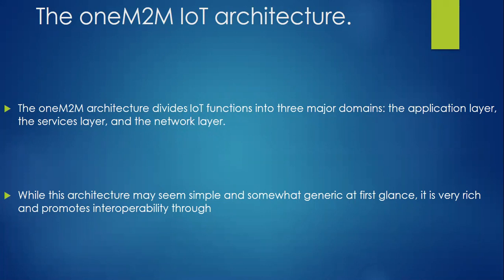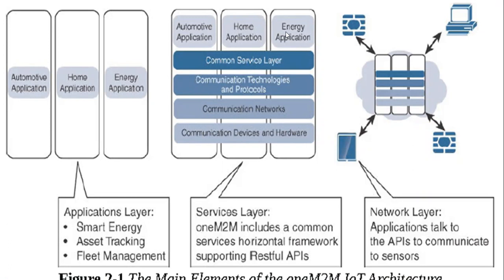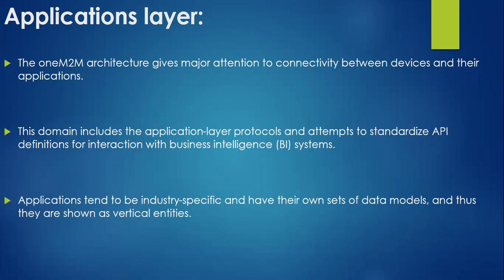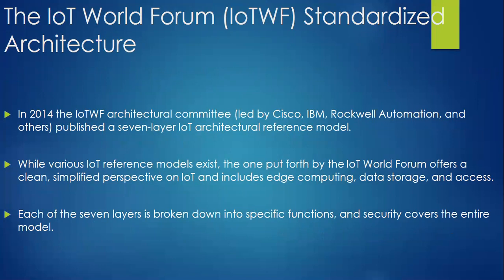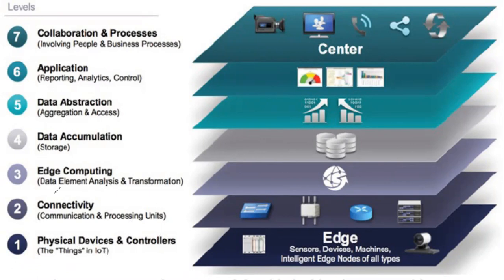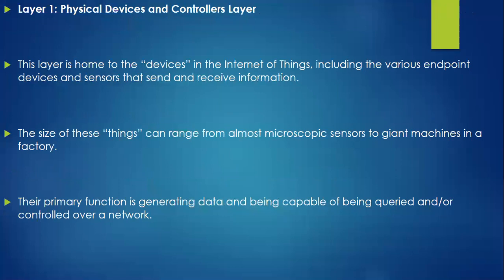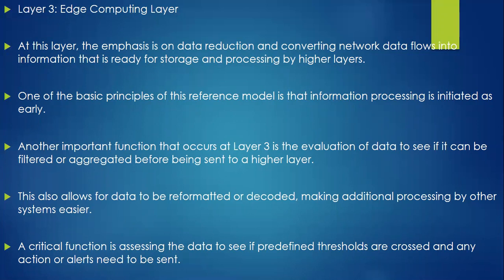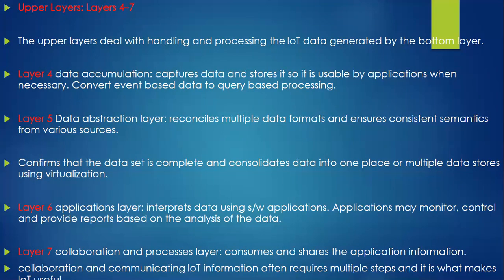M2M architecture and IOT WF/MOD1/IOT